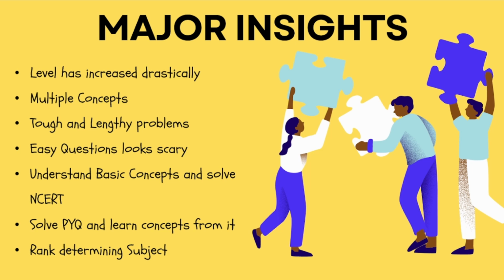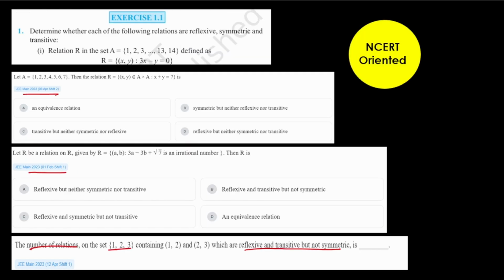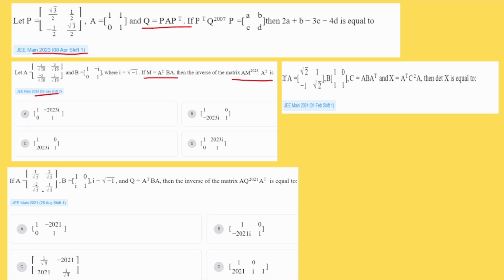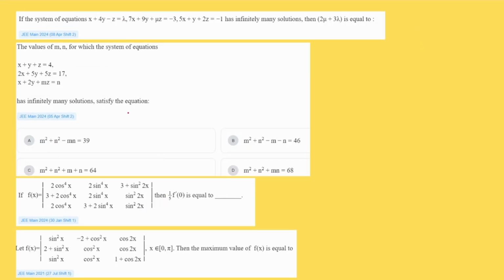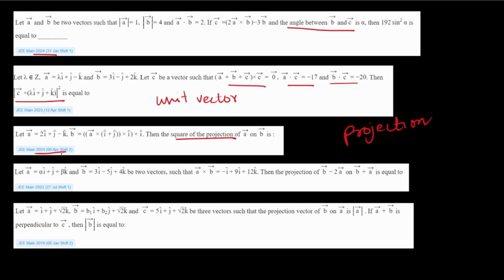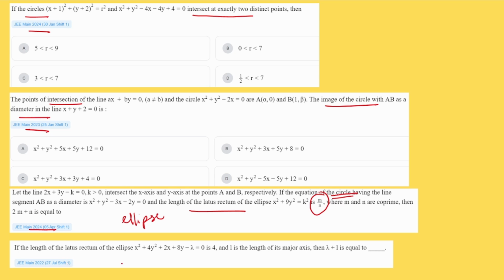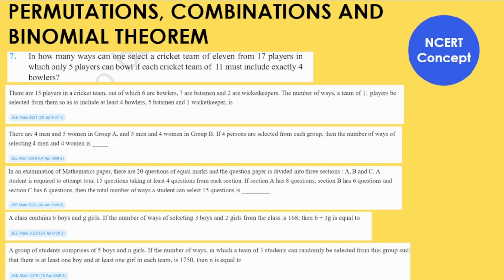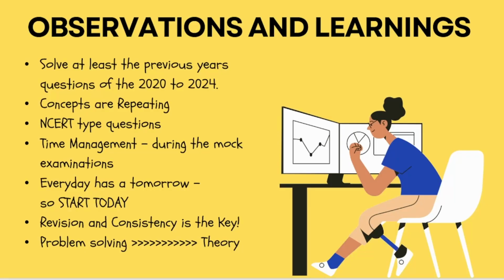JEE Main 2025 | Mathematics | Previous Year Questions Analysis 🎯🚀⚡️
The Best Previous Year Question Analysis Video of Mathematics for JEE Main 2025 🎯🚀

⏳Timestamps:
00:00 Intro
00:11 Major Insights
06:17 Why?
06:45 Sets and Relations
14:57 Matrices and Determinants
26:02 Vector Algebra and 3D Geometry
34:19 Straight Lines, Circles and Conic Sections
38:44 Sequences and Series
41:55 Permutations, Combinations and Binomial Theorem
45:56 Rest of the Chapters
48:11 Observations and Learnings
53:34 End

Let’s conquer the JEE Main exam together.
All the Best wishes.
Happy Learning!